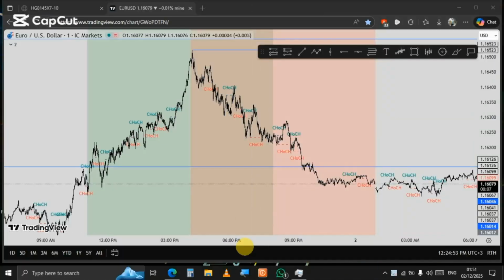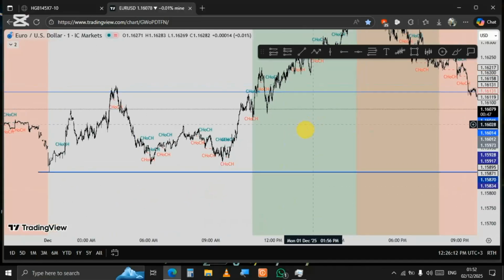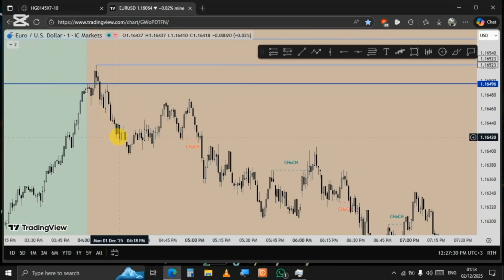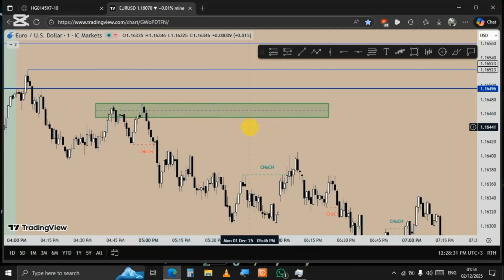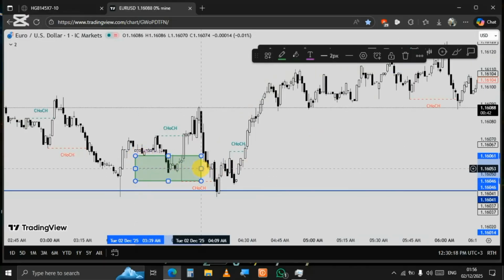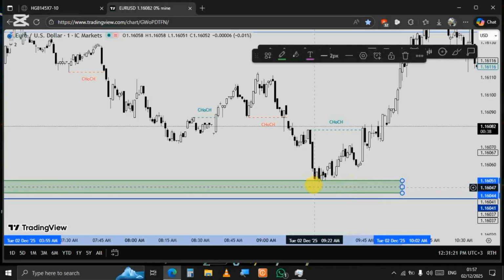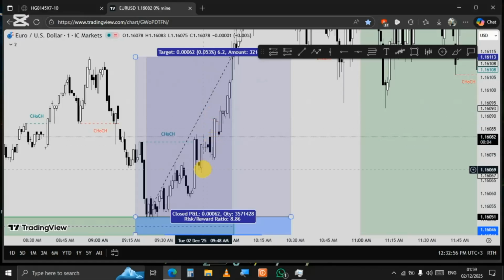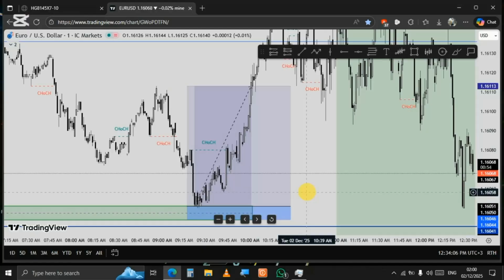My mechanical prop firm strategy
In this video i share my mechanical strategy that i used to pass prop firms, get payouts consistently. This is a purely mechanical strategy that anyone can understand. Its very unique as i developed it based on what i see not what masses say is happening or going to happen.